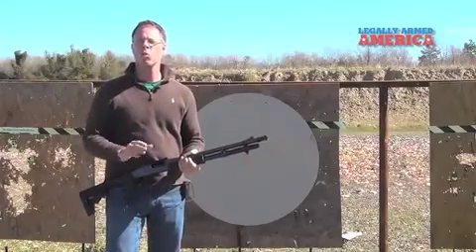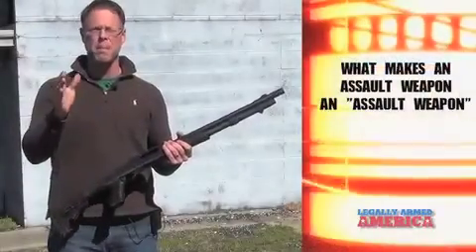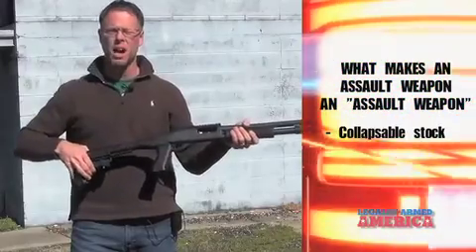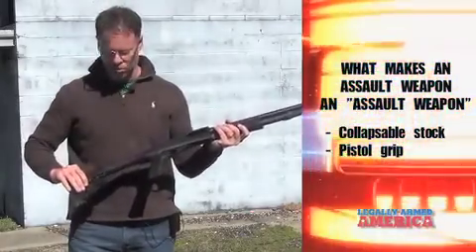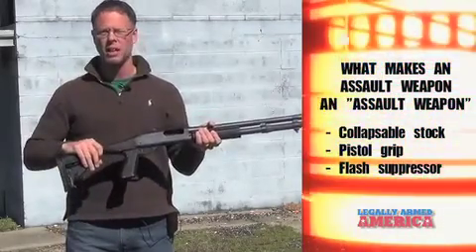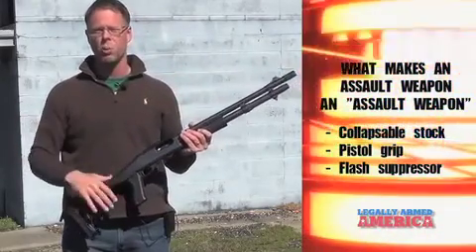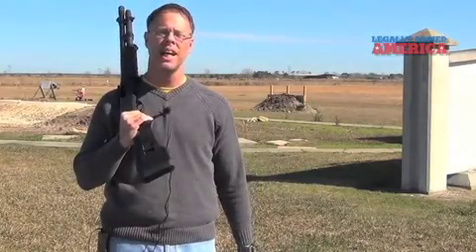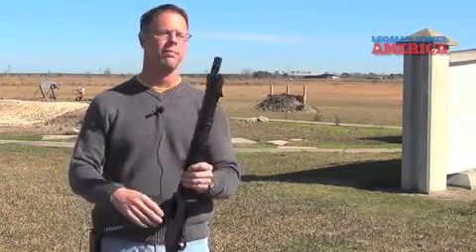"Assault" weapon test-fired against a "non-assault" version.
We look at what the government defines as an "assault" Remington 870 weapon and test fire it against the same model in a "non-assault" version.  (Remington 870 Express Tactical 12 Gauge Shotgun)